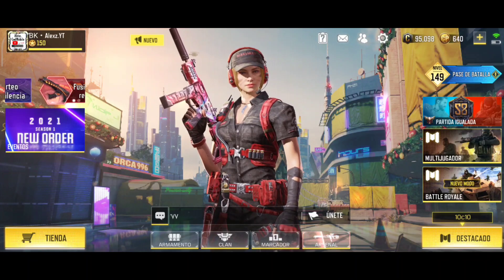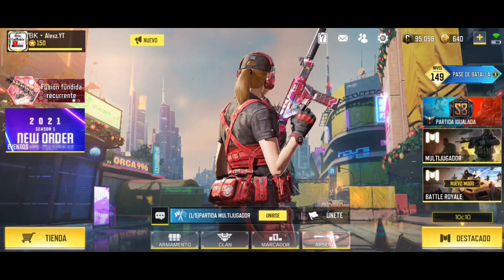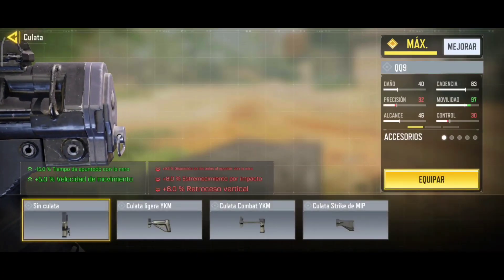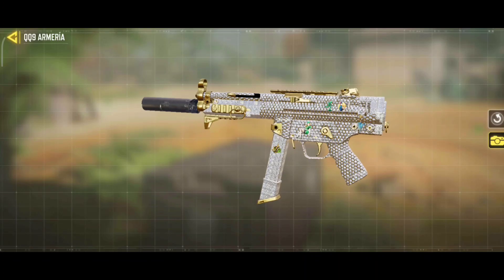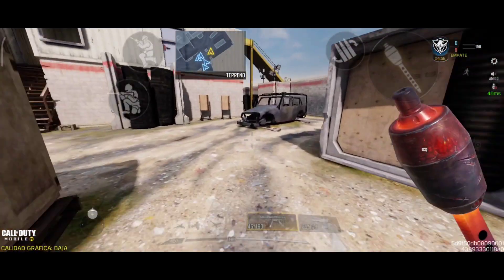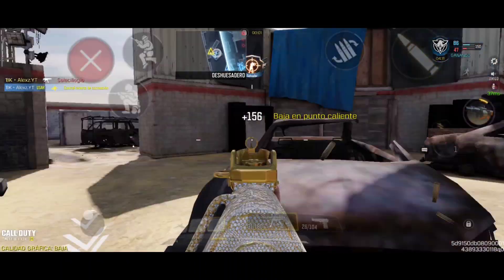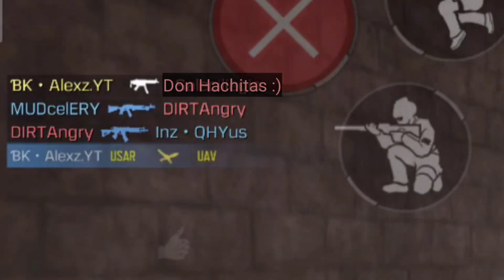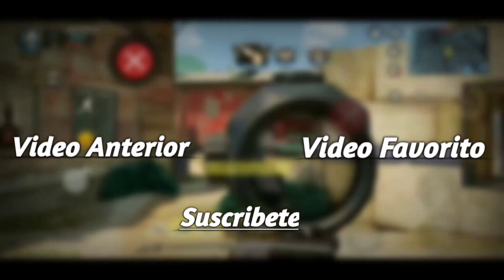¡🔥MEJOR CLASE DE LA QQ9🔥! | Actualizada | COD MOBILE #17 | Alexz.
Contenido del video 🔥:

Mira la mejor clase de la QQ9, mira clips usando el arma para que veas el poder del arma y al final Gameplay comentado uwu

Espero el video te haya sido de ayuda, te funcione la clase y te haya gustado 💜

Ayúdame a alcanzar los 500 suscriptores para traerles un montaje, así que suscríbete, comparte este video y mi canal para que más gente se suscriba, además no olvides activar las notificaciones ❤️